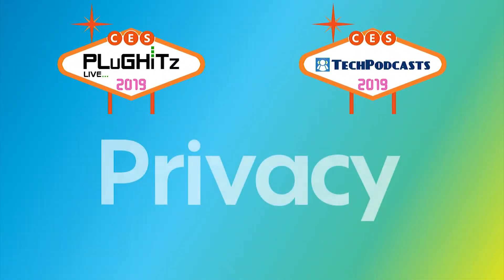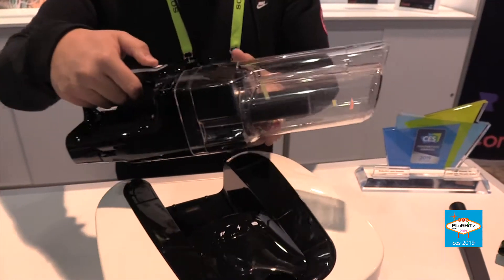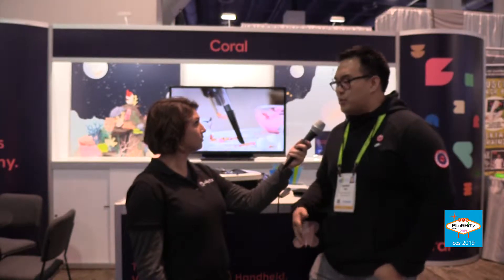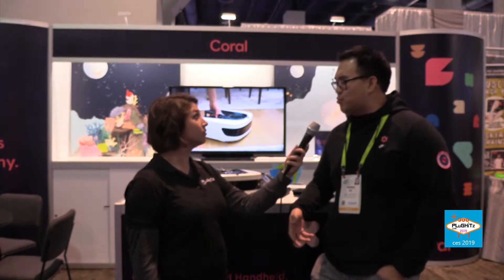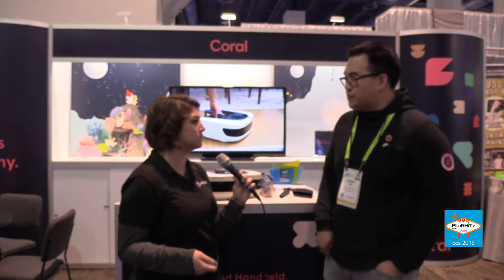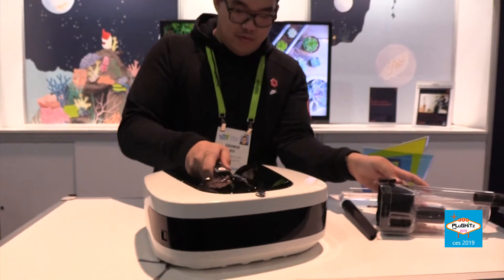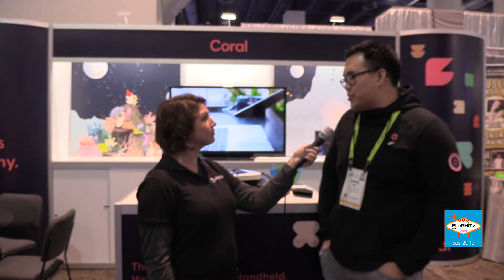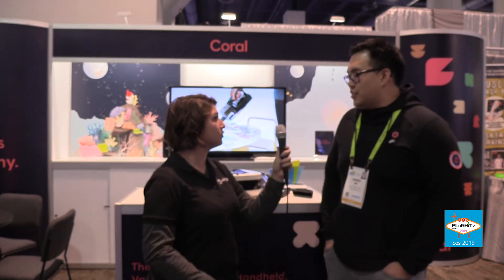Coral One is a dual purpose robot vacuum that protects your privacy @ CES 2019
Robot vacuums can't clean everywhere, so you still need a regular cleaner. Coral One combines the robot with a handheld vacuum into one.

It seems that everyone is wanting to buy a robotic vacuum these days. They're great for households with pets who shed, homes with a lot of traffic in and outside, or really just about anyone. The problem with the concept is that there are always going to be places that the robot cannot reach. For example, they're not going to clean your stairs. That means that you're still going to have to keep another vacuum in the house for those harder to reach areas. The Coral One is a robot vacuum that helps to solve that issue.

Unlike other products in this category, the Coral One is actually two products in one. Obviously, it is an autonomous vacuum cleaner, but it features a handheld cleaner on the top. When you need to clean the stairs, or maybe get pet hair off of your bedspread, simply pull the handheld vacuum off of the top of the device and take care of what you need. Once you're done, return the piece to the top of the robot and you're done.

Like other robotic vacuums, the Coral One initially maps your home. However, the company takes a different approach to the process. While many other companies take the imagery and layout that they scan and upload them to remote servers, Coral does not. Focusing on privacy, the mapping process does not include any cameras but instead uses infrared and capacitive sensors, plus a collection of proprietary algorithms to determine the house's layout. Most importantly, the information stays local to the device and is never made available to Coral. This protects your privacy, as video or photography from inside your home could easily reveal your most sensitive times.

The Coral One is available now for $699. For more information on the product, check out the company's